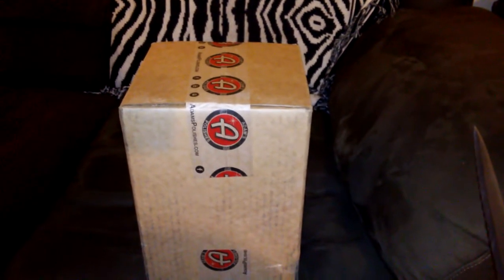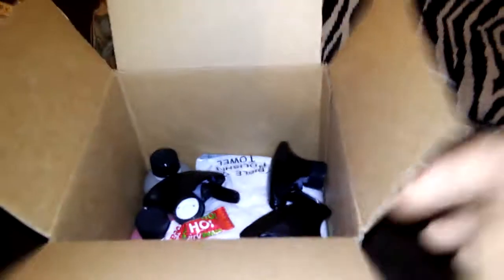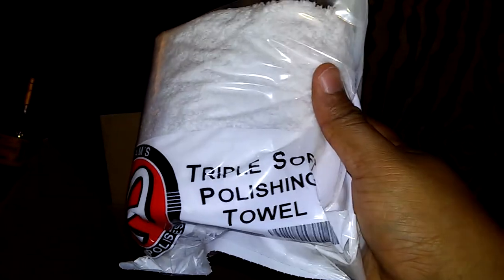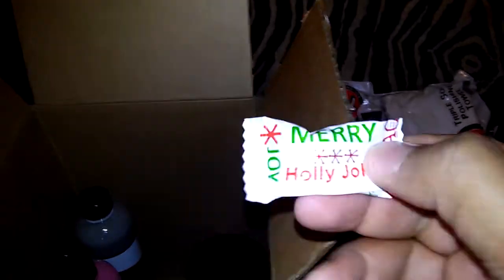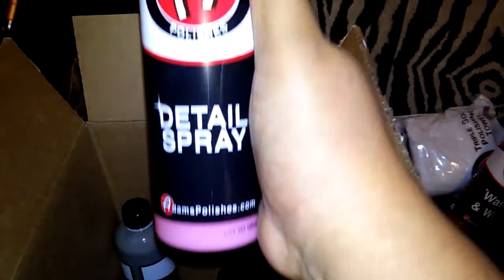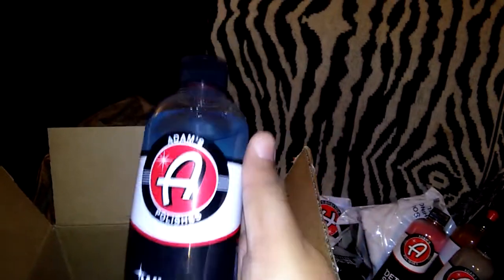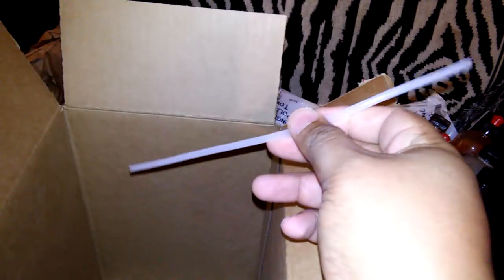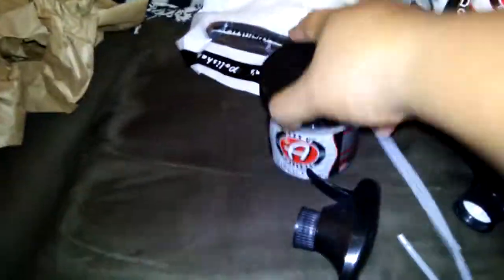Adams Mystery Box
Opening the Adams Mystery Box. I ordered 2 boxes and they ship it neatly in one box.